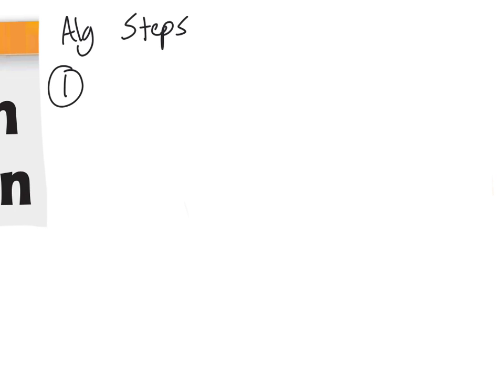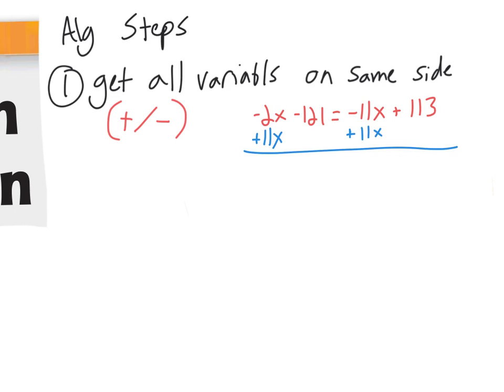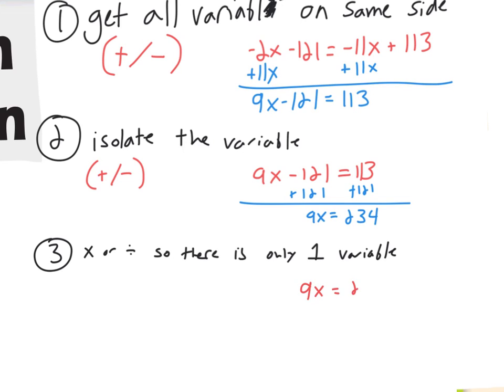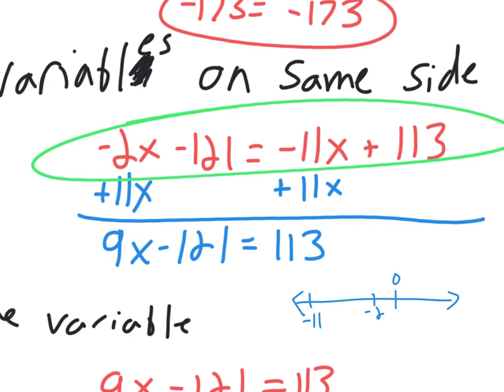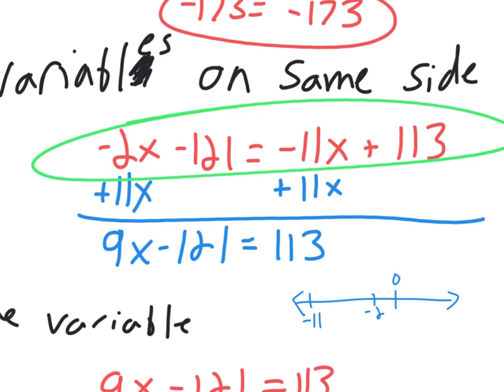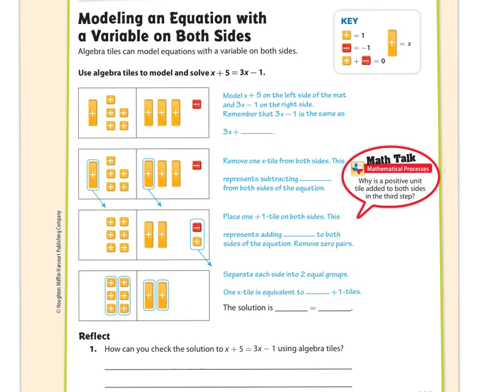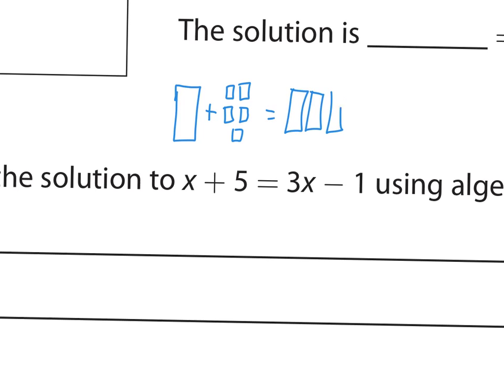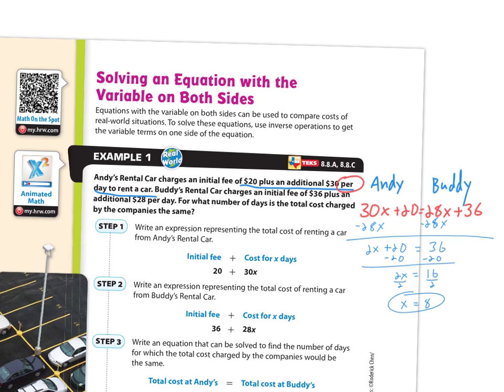Lesson 11.1 Solving Equations with Variables on Both Sides